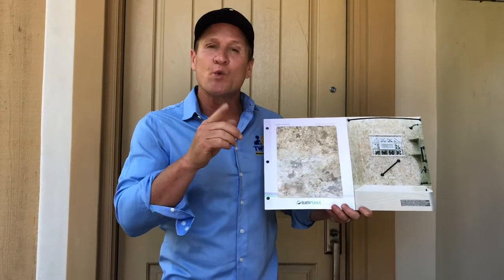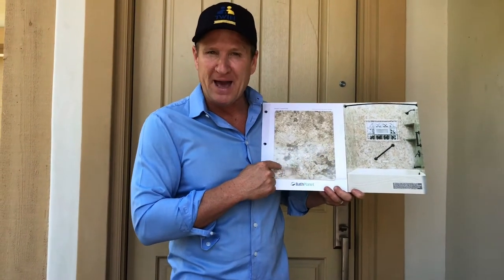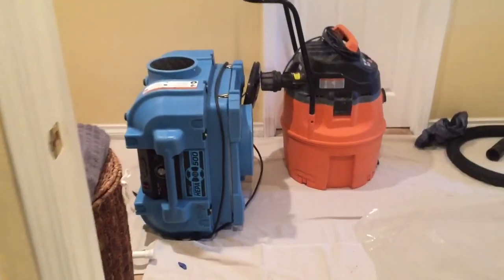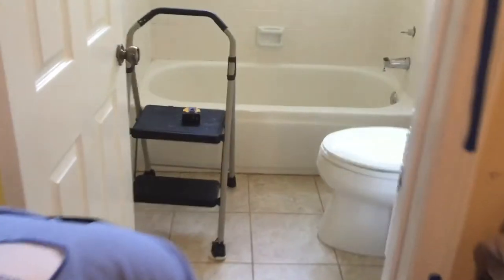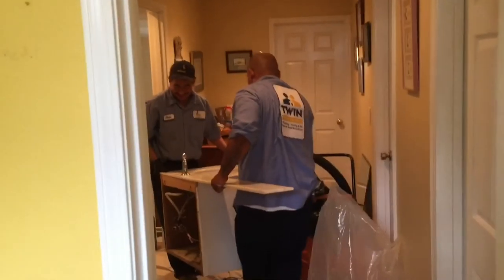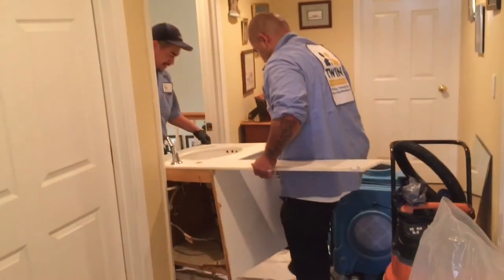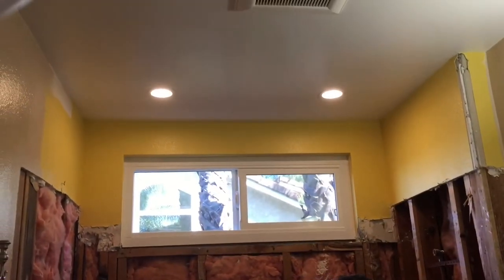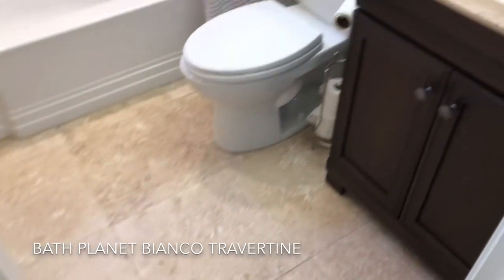Tub To Shower Conversion: Bath Planet System - Bianco Travertine